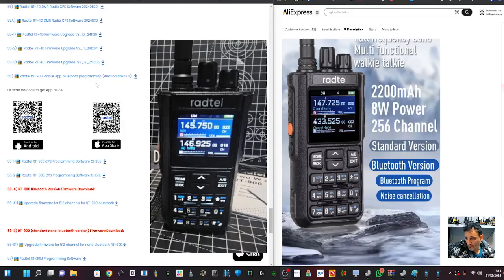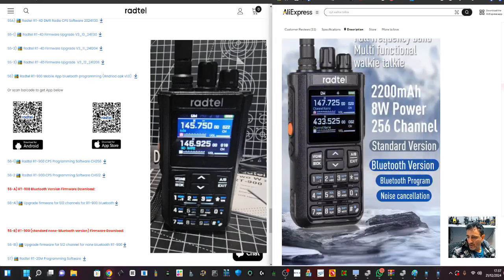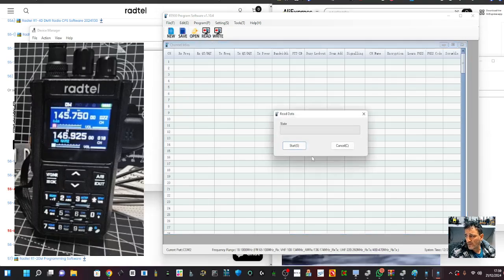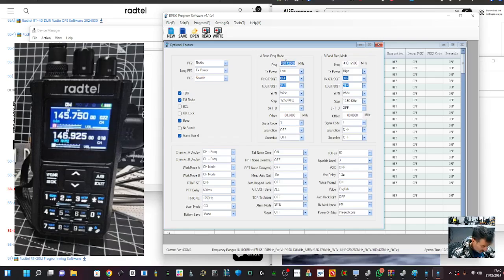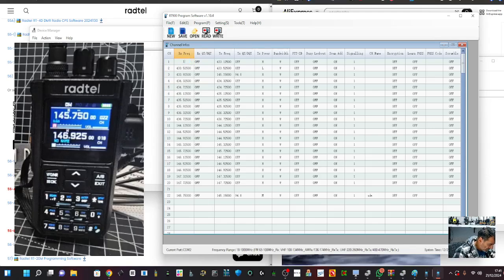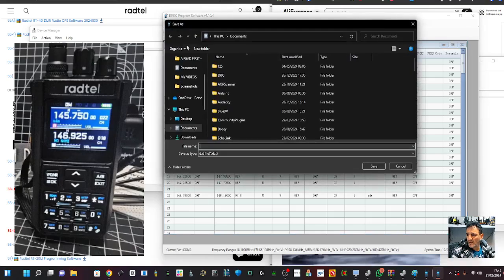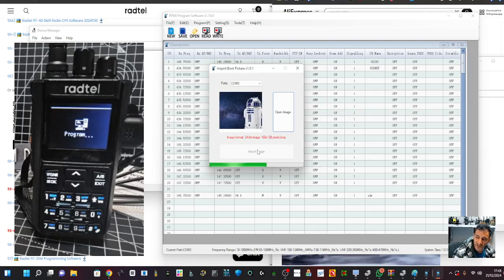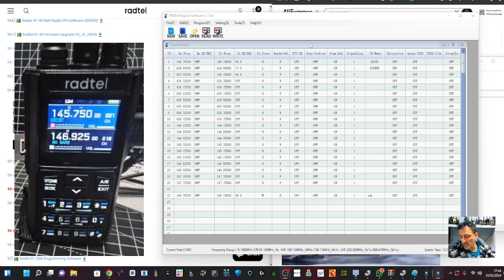RADTEL RT900 - CPS & LOAD BOOT IMAGE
rt900 purchase
Radtel Downloads
Radtel RT900 Bluetooth Purchase
RADTEL RT900 PURCHASE